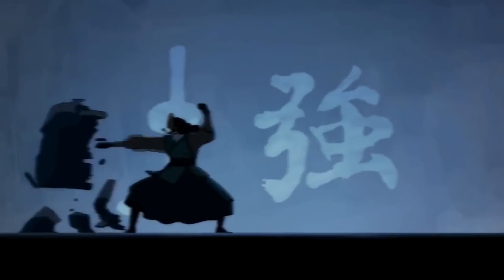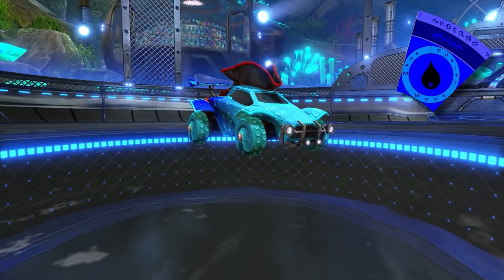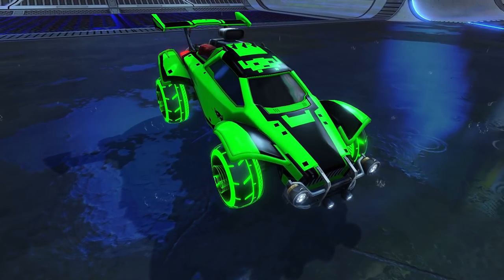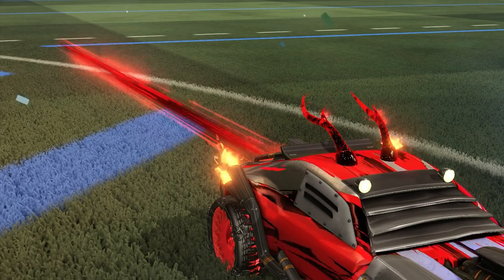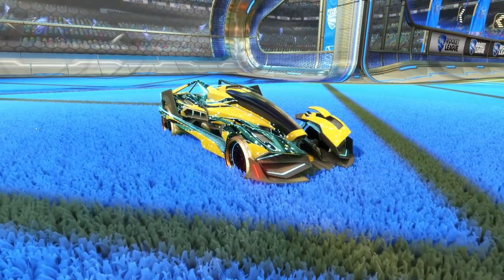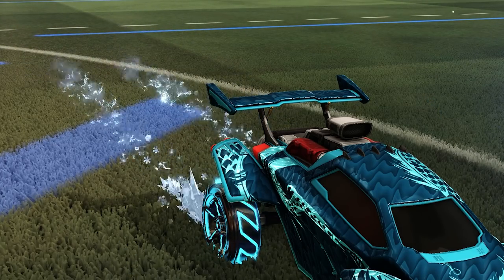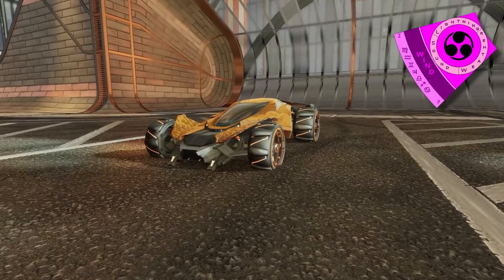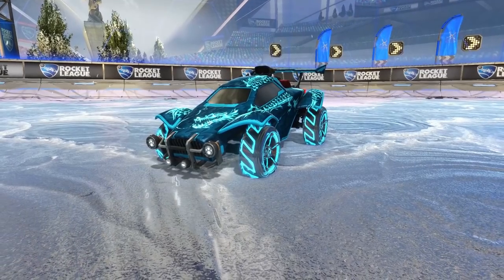10 Elemental Car Designs in Rocket League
In today's Fashion Friday, we've got 10 designs based around the elements

ITEM DETAILS